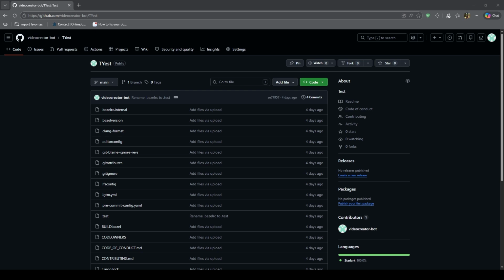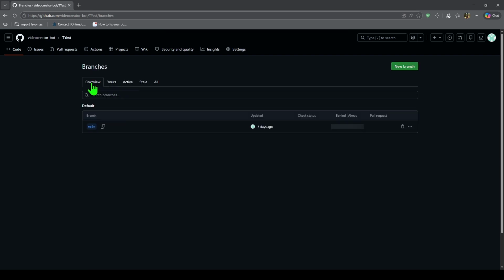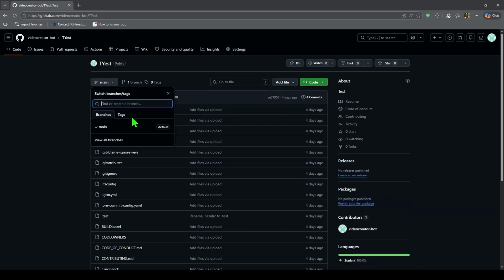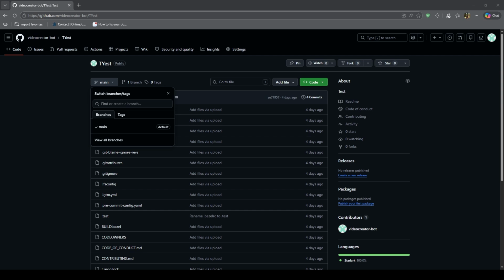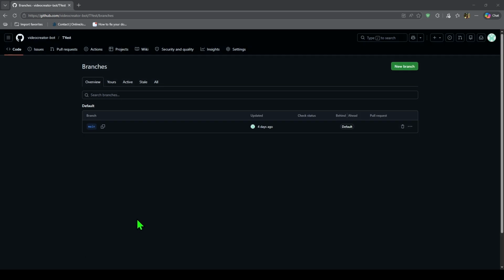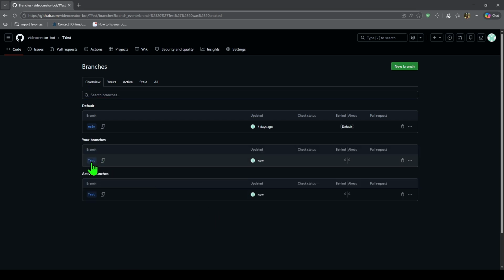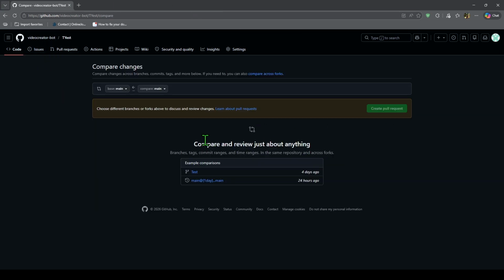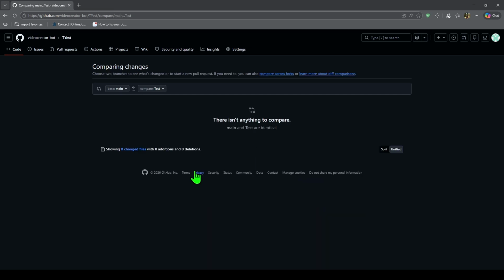How to Create a Branch in GitHub [2026 Full Guide]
In this video, I will show you how to create a branch in GitHub to safely develop features and fix bugs without affecting your main project code. You will learn how to use the branch dropdown menu to name, create, and manage separate versions of your repository for better organization and collaboration.

This GitHub branching tutorial will cover:
✅ Understanding why branches are essential for safe code development
✅ Navigating the branch dropdown menu in your repository
✅ Creating and naming a new branch based on your main project
✅ Committing changes specifically to a new branch
✅ Preparing your branch for a pull request and future merging
✅ Protecting your main codebase from unfinished or experimental changes

By the end of this video, you will know how to effectively use branches to organize your workflow and manage multiple project updates simultaneously.

If you’re searching for how to create a branch in GitHub, GitHub branching for beginners, managing GitHub branches, or how to use git branches for feature development, this video is for you.

💡 Tip: Use descriptive, hyphenated names for your branches, such as "fix-header-style" or "add-contact-form," to make it easy for you and your collaborators to understand the purpose of each branch at a glance.